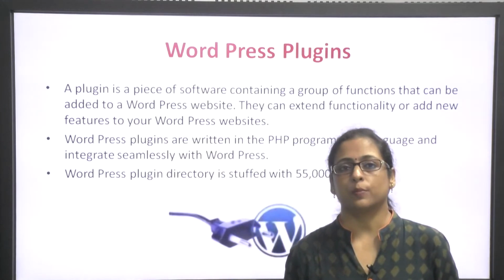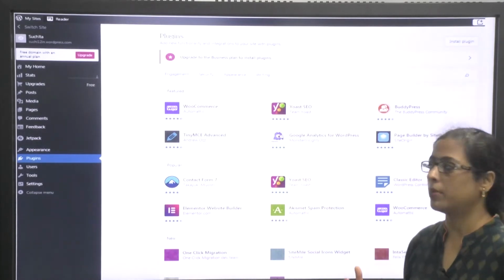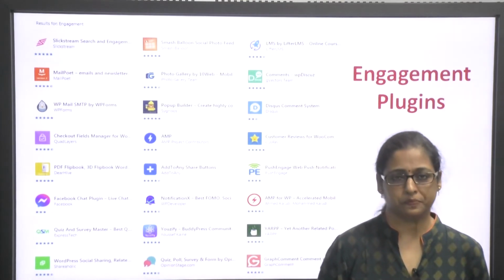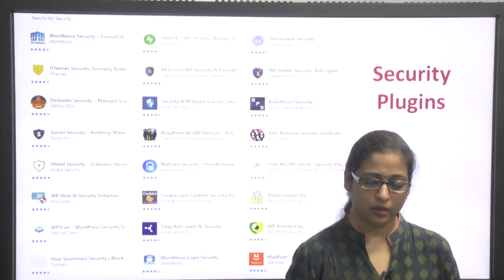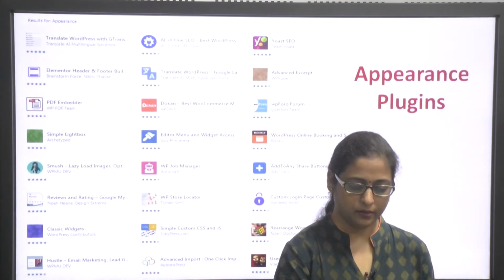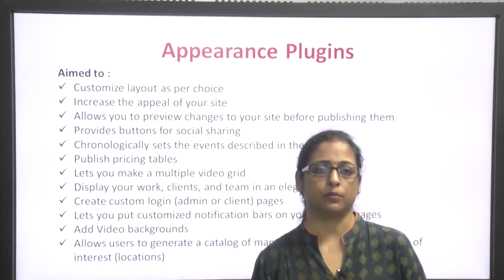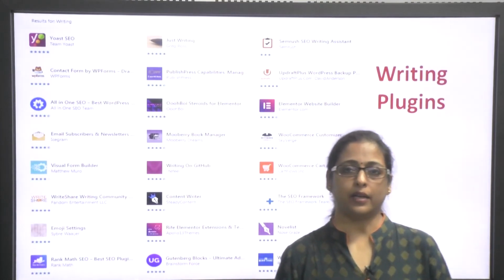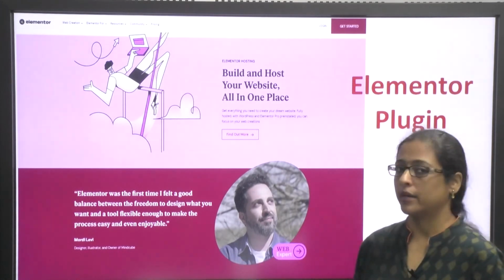Digital Marketing And E-Commerce | Using Wordpress Plugins | AKTU Digital Education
Digital Marketing And E-Commerce | Using Wordpress Plugins |